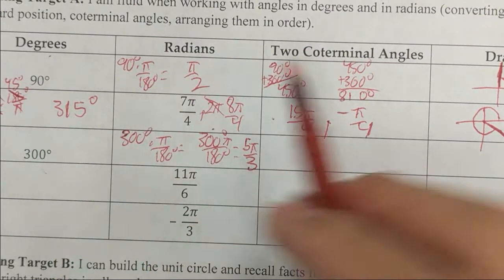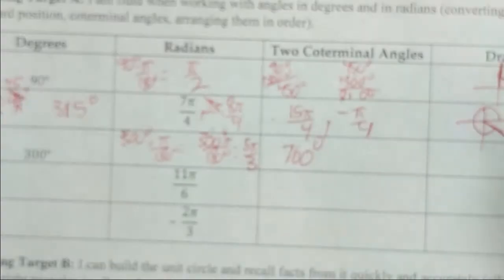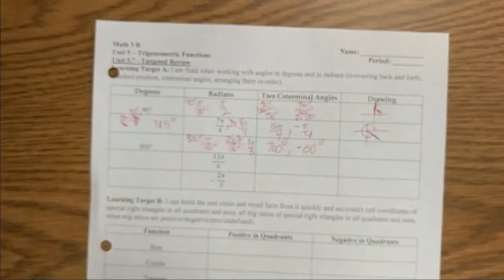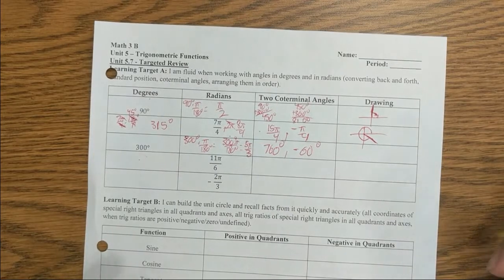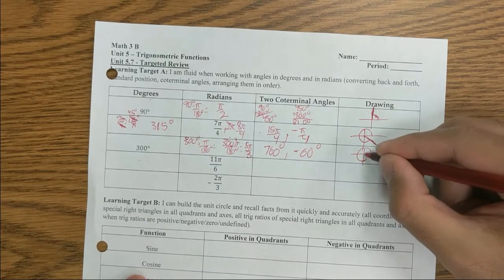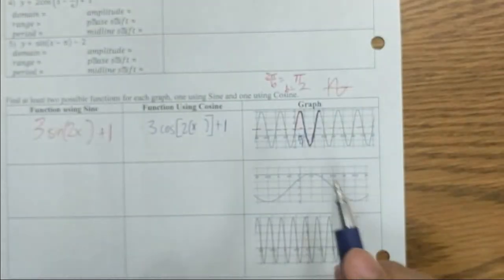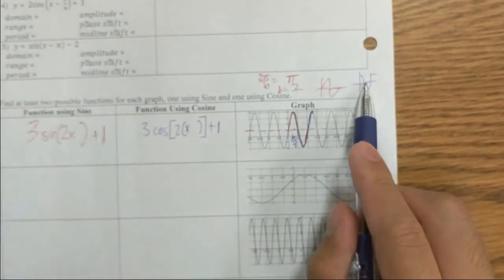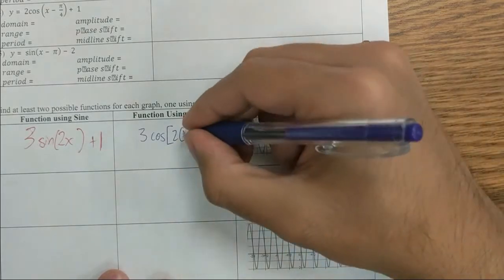Math 3 - 5.7 Targeted Review